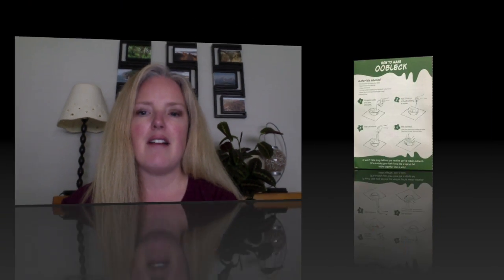Making Meaning Lesson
This video is about Making Meaning Lesson